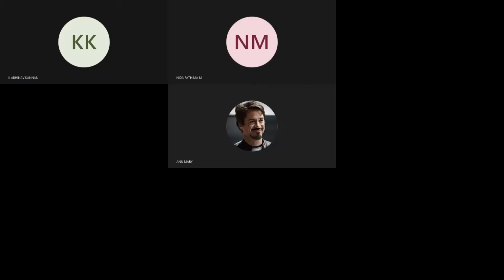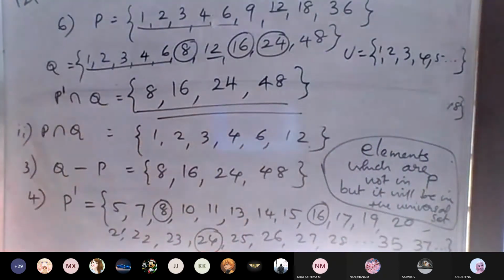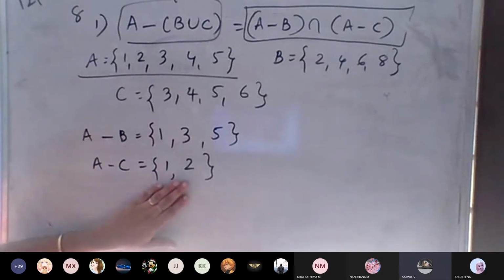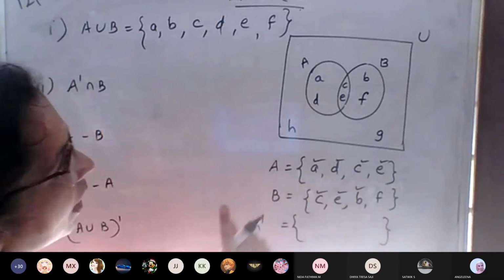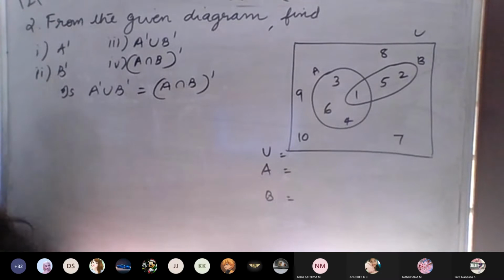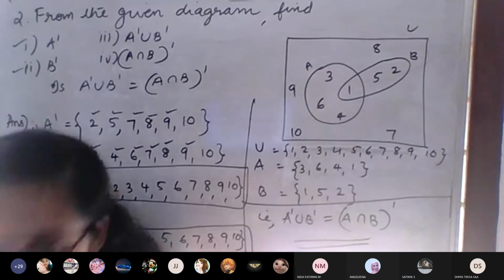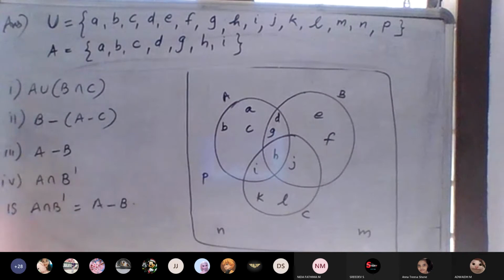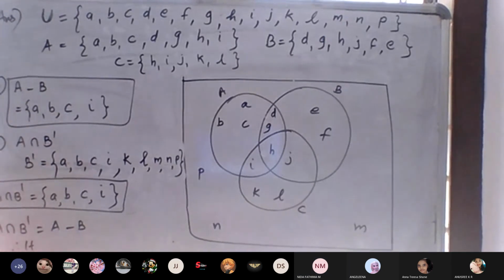ICSE 8 th 6(D) & 6(E)qns1,2&3